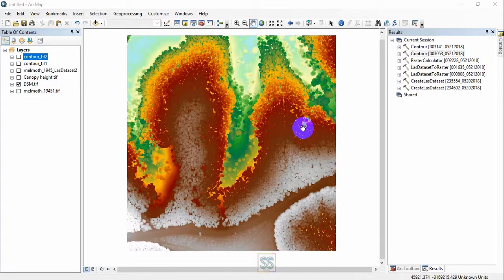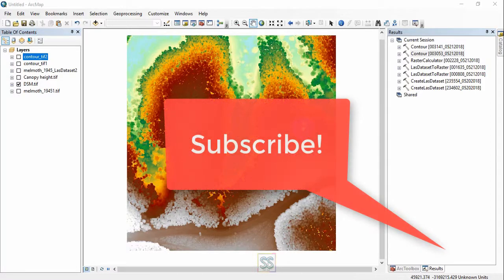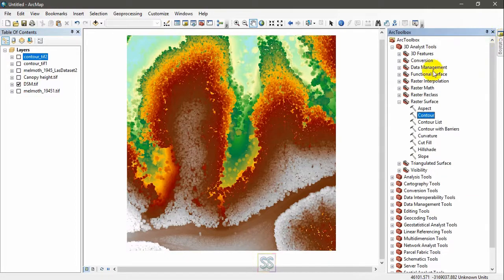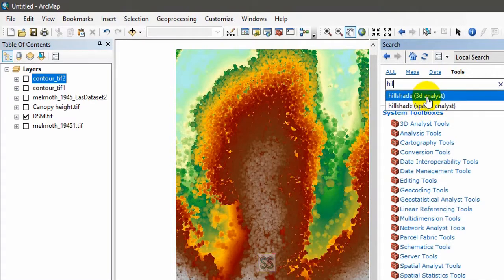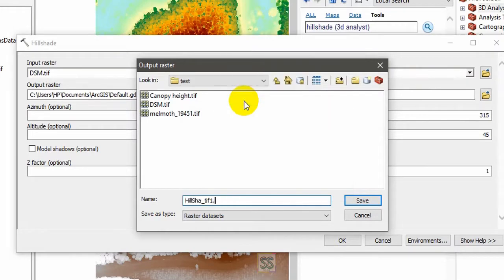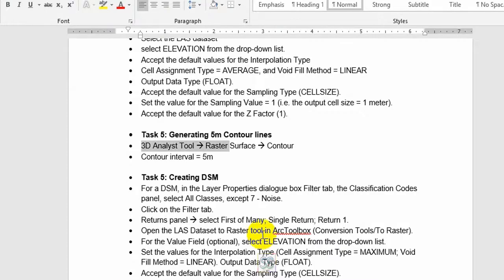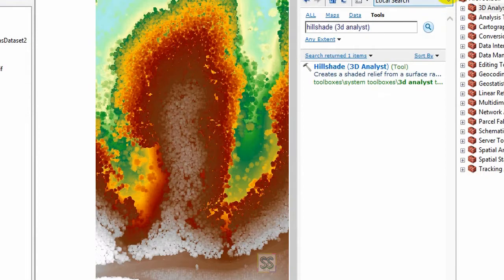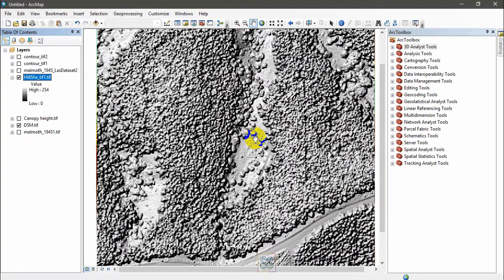Hillshade effect on DEM map Arcgis tutorials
Give your maps depth and dimension by using a hillshade effect in them. Hillshades enhance the three-dimensional appearance of the terrain by using patterns of light and shadow to create a 3D representation of the surface that makes it easier to identify landscape features -  Here's how to do it!

For previous tutorials please check the full tutorial playlist available in this channel!

==For more eduction==
LiDAR Remote Sensing and Applications (Remote Sensing Applications Series)

Making Spatial Decisions Using GIS and Lidar: A Workbook

LiDAR Technologies and Systems

2) If you know someone who needs to see it, share it.
4)Add it to a playlist if you want to watch it later.

2) If you know someone who needs to see it, share it.
4)Add it to a playlist if you want to watch it later.

--Follow & Join ?? --

1. To Design Professional Maps For You Data
2. To Do Any Custom Gis Work Accurately
3. To Create Professional Maps For Your Data
4. To Design Professional Gis Maps For You